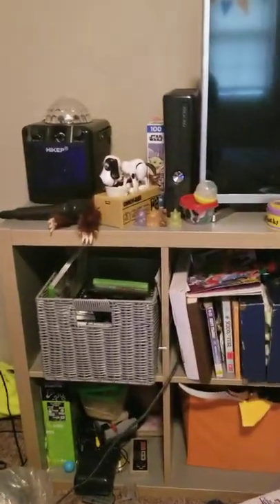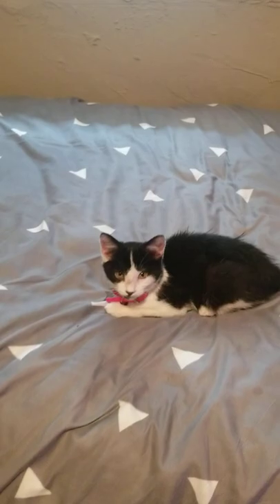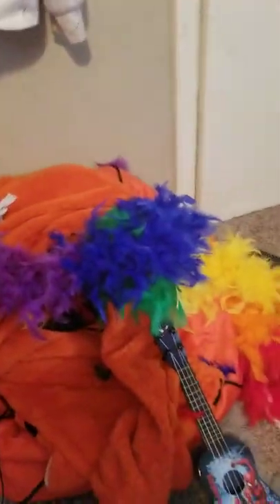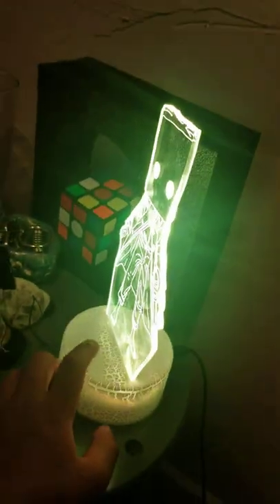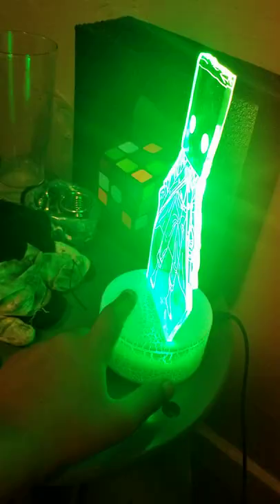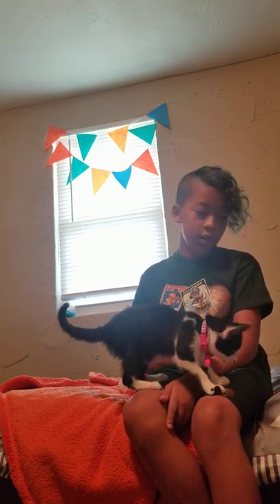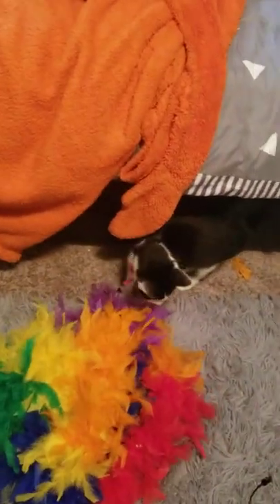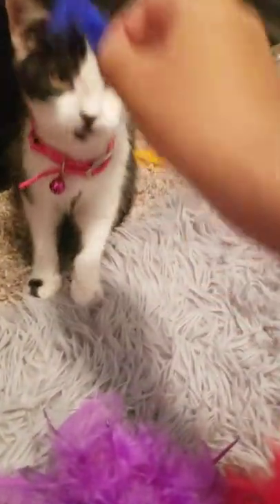W.P W.R.C.I M.R